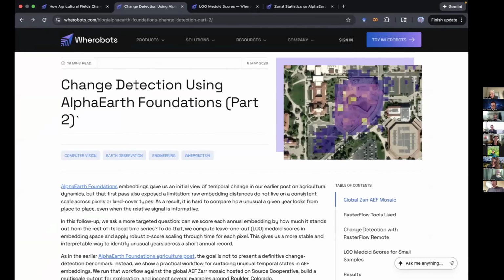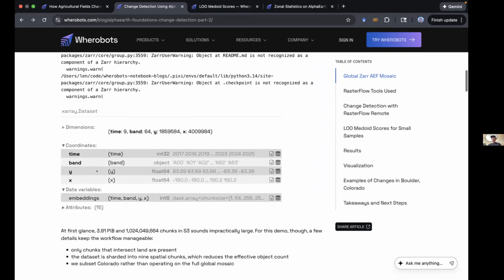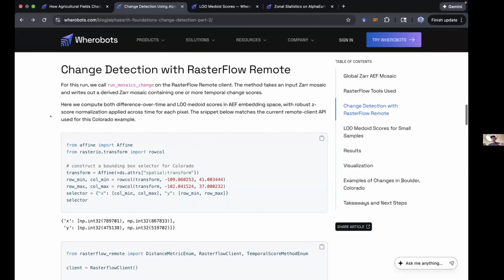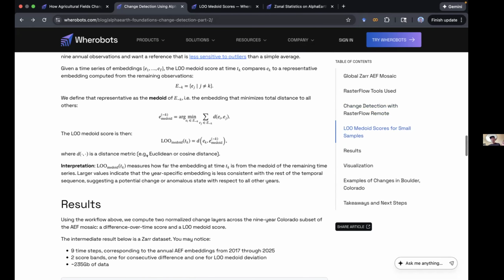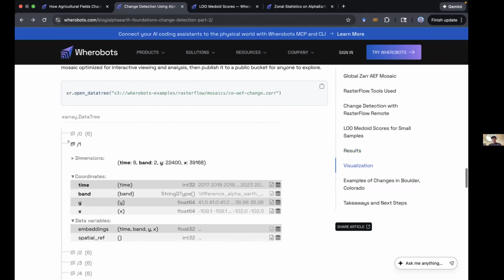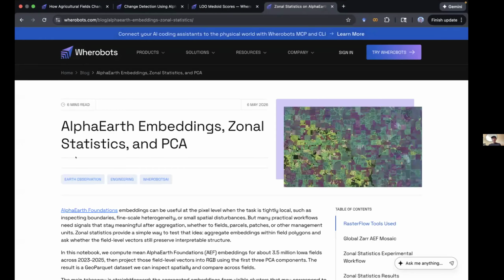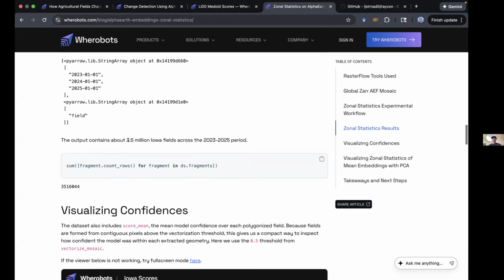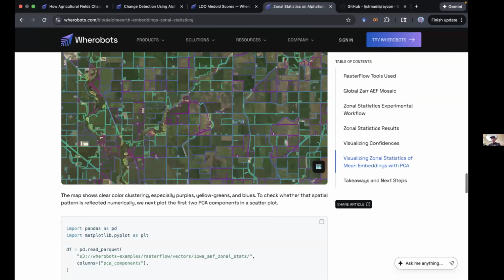Zonal Stats & Change Detection in AEF Embeddings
Lightning talk presentation by Len Strnad during the Spring 2026 Pangeo Showcase Closeout